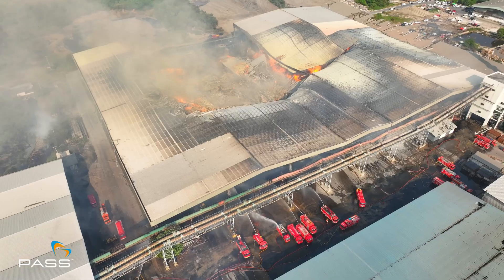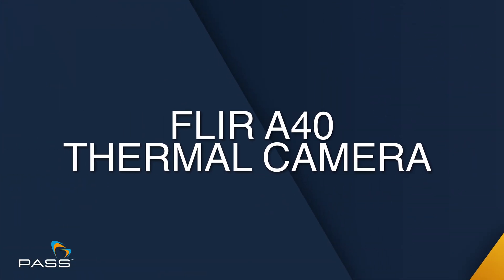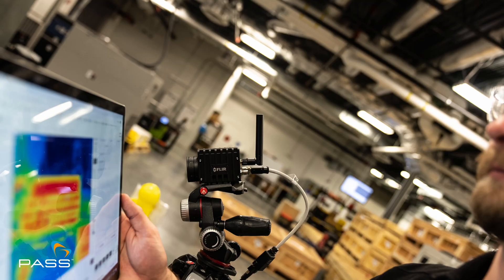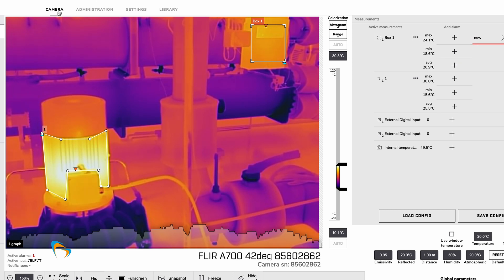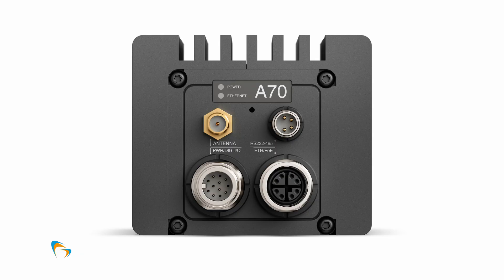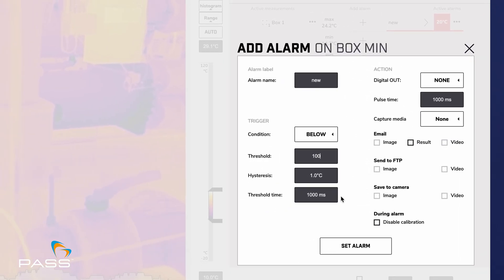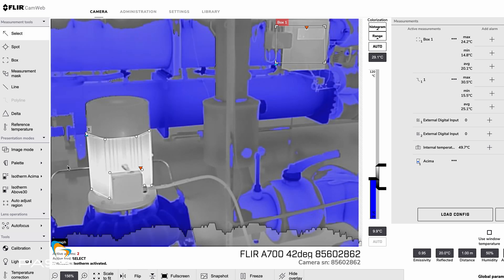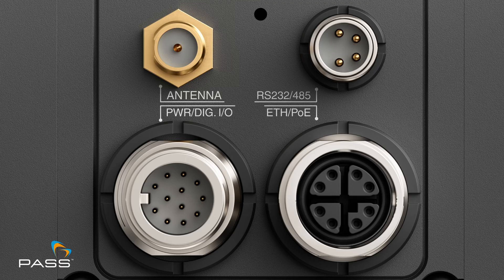FLIR A40: The Thermal Camera That Detects Hidden Faults Instantly!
🔥 Prevent Fires BEFORE They Start! | FLIR A40 Thermal Camera for Waste & Hot Works Fire Detection 🔥

⚠️ Waste and hot works fires are on the rise, costing millions in damages. In 2023 alone, battery fires in waste sites increased by 71% compared to the previous year! Traditional fire prevention methods—smoke detectors, visual inspections, and sprinkler systems—are reactive, meaning fires are already burning by the time they’re detected. The FLIR A40 Thermal Camera changes that.

💡 What Makes the FLIR A40 a Game-Changer?

✅ 24/7 thermal monitoring to detect rising temperatures BEFORE they ignite
✅ Advanced smart sensors & analytics to pinpoint hotspots deep in waste piles
✅ Cloud connectivity & IIoT integration for real-time alerts & automated fire prevention
✅ Seamless integration with sprinkler systems for automatic suppression
✅ Highly detailed thermal imaging (320 x 240px) for precise temperature detection
✅ Trusted by industrial leaders to reduce risk, lower insurance costs & improve safety

🚀 In this interview, we sit down with Nasim Gauhar, FLIR’s Application Engineer for Industrial Automation, to discuss how the FLIR A40 Thermal Camera is revolutionizing fire prevention in waste management, recycling, and hot works industries.

🔍 Why Are Waste & Hot Works Fires Increasing?

🔥 More lithium-ion batteries in waste streams leading to unpredictable fires
🔥 Increased construction activity—cutting, grinding, welding & torch-on roofing
🔥 Relying on outdated, reactive fire detection methods
🔥 Lack of effective mitigation measures & human error
🔥 Large sites with complex layouts that are difficult to monitor manually

The FLIR A40 eliminates these risks with real-time thermal imaging and automated alerts!

⚡ How the FLIR A40 Prevents Fires & Saves Money
✔️ Detects slight temperature changes even in deep waste piles
✔️ Covers large industrial areas 24/7—no more blind spots!
✔️ Removes human error & safety risks from manual inspections
✔️ Sends real-time alerts to teams for quick action before fires spread
✔️ Seamlessly integrates with industrial fire prevention systems

Stay ahead of the latest thermal imaging technology and industrial fire prevention solutions.

💬 Do you think thermal cameras like the FLIR A40 are the future of fire prevention?